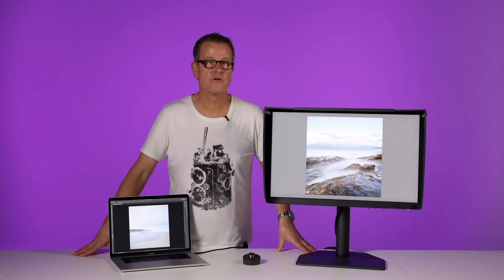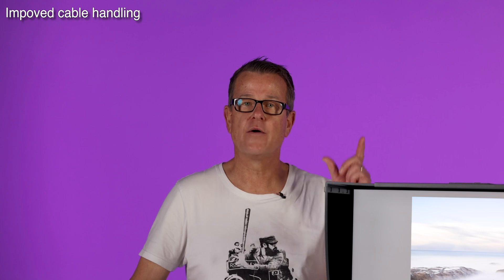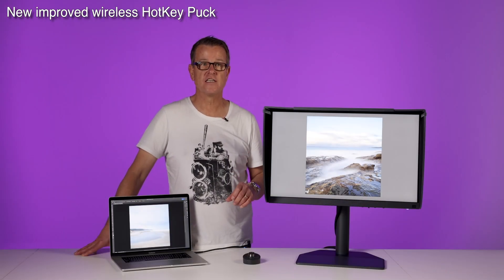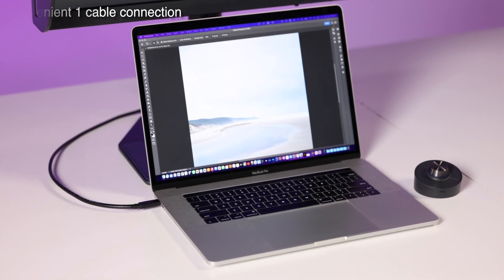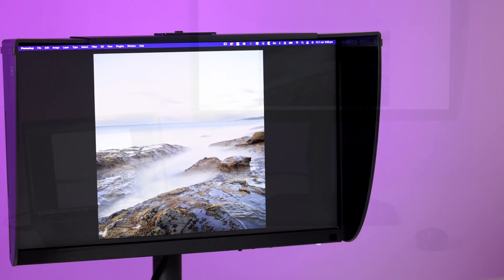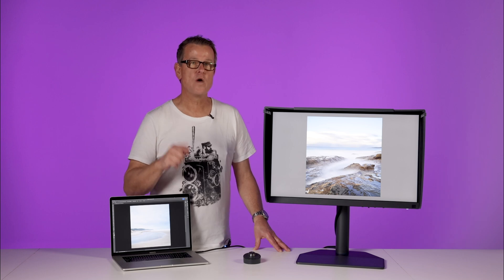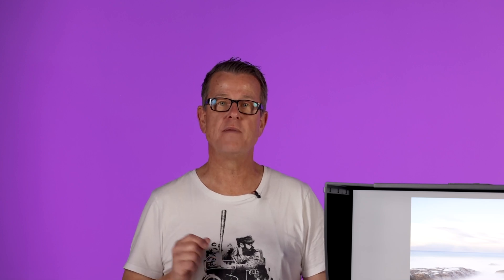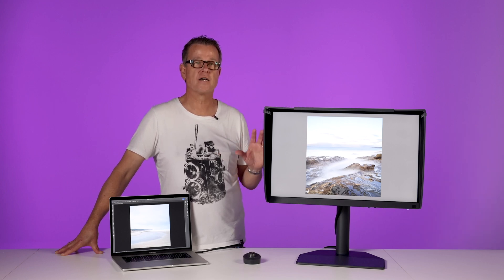New BenQ SW272U 4K Photographer Monitor Full Review| Ian van der Wolde| Unboxing and Installation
The New BenQ SW272U 4K Photographer Monitor Full Review by Ian van der Wolde. This video includes the Unboxing, Installation, Calibration through BenQ's inhouse Calibration Software-  Palette Master Ultimate (PMU) and First Impressions.